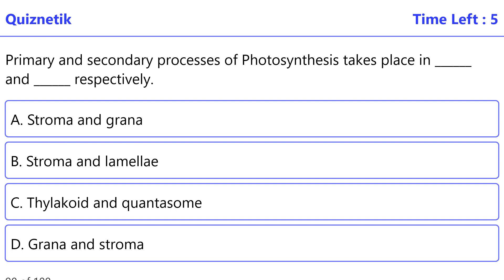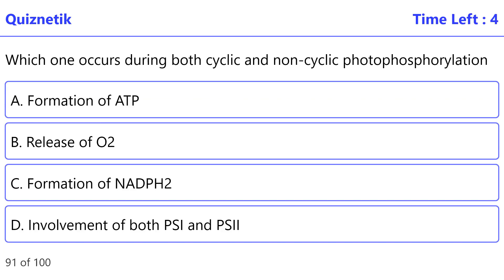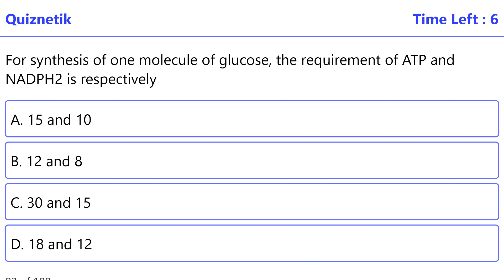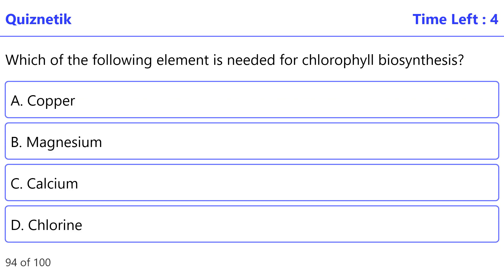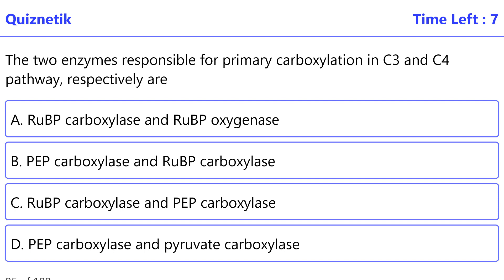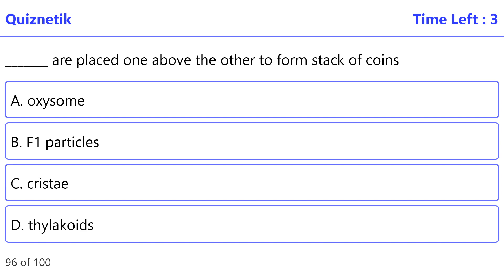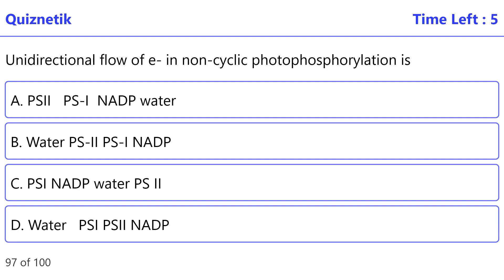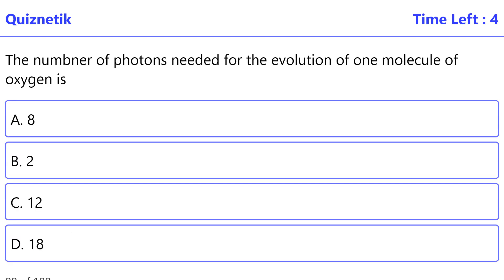All India Pre Medical Test (AIPMT) | Biology | Set 33 | Part 5 | Quiz